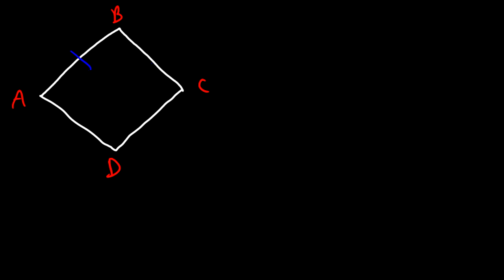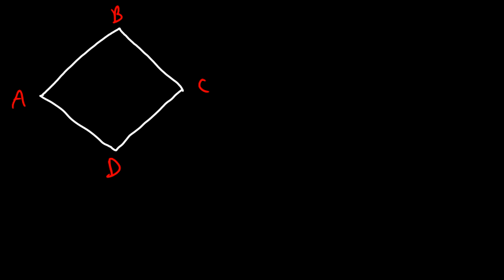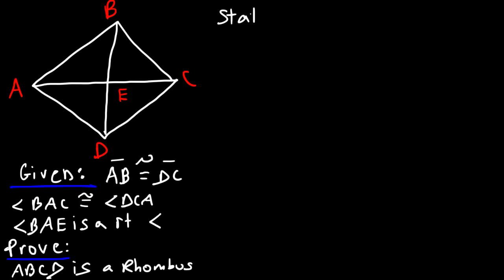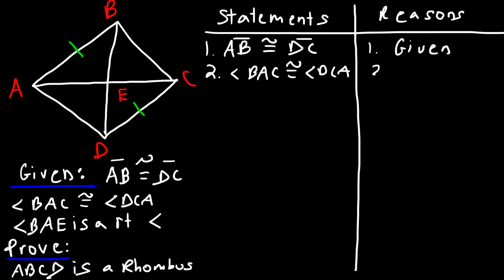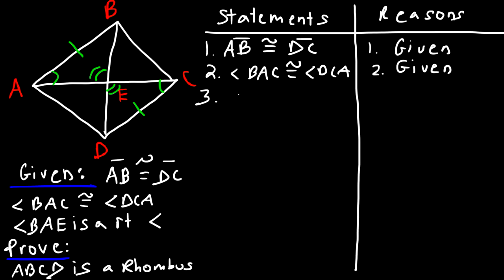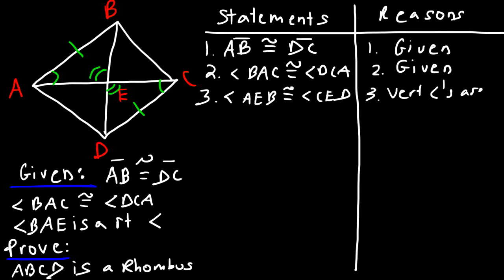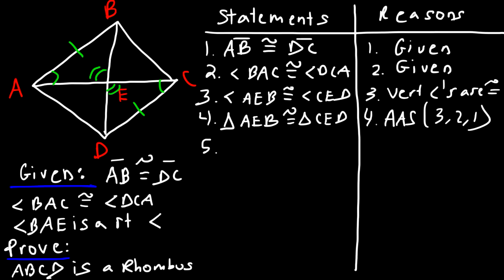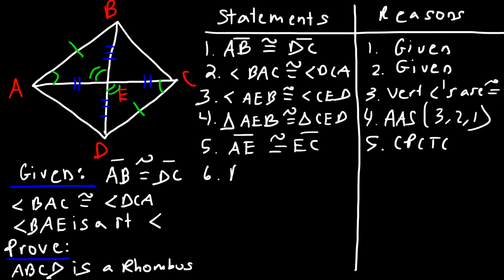Two Column Proofs - Proving a Parallelogram Is a Rhombus - Geometry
This geometry video tutorial explains how to prove if a parallelogram is also a rhombus using two column proofs.  The theorems used in this includes the vertical angle theorem, the AAS triangle congruence postulate, CPCTC, definition of an angle bisector, and the base angle theorem for isosceles triangles.